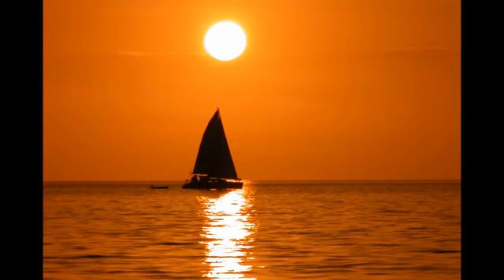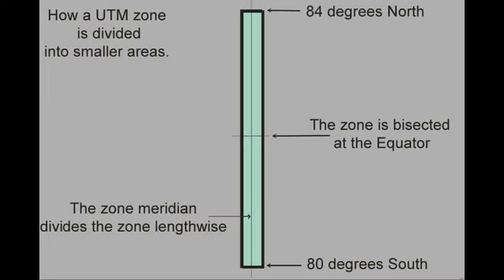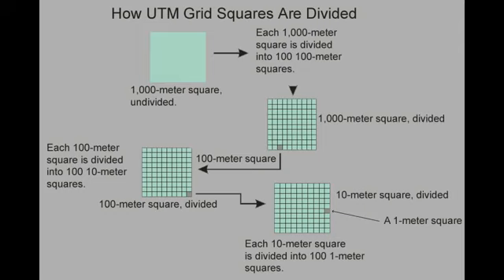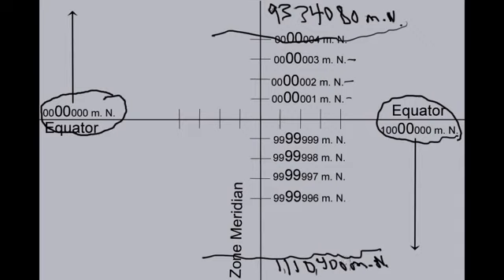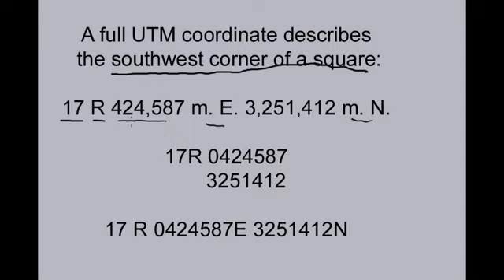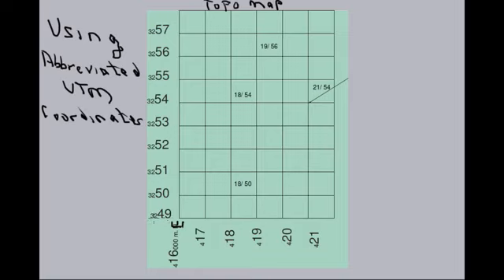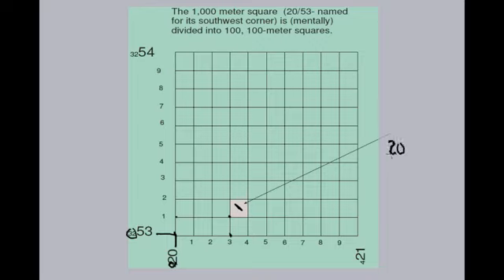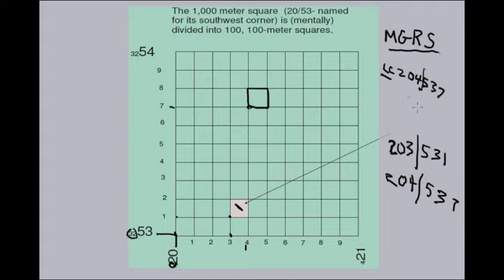The UTM Grid YouTube